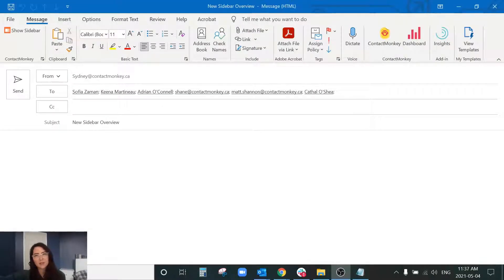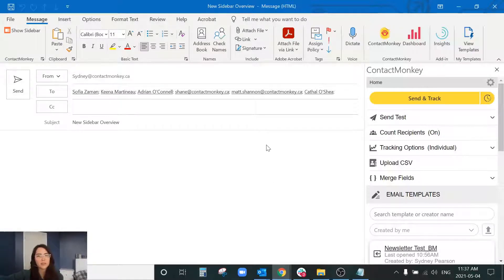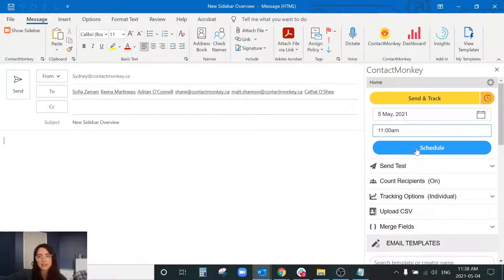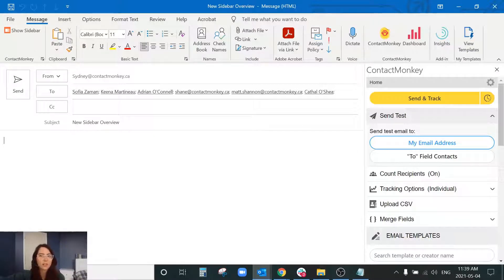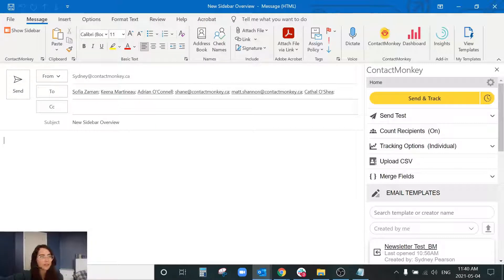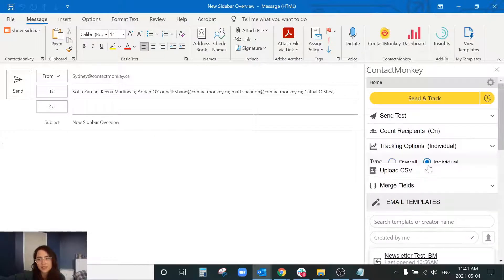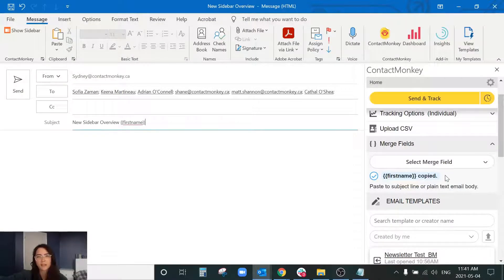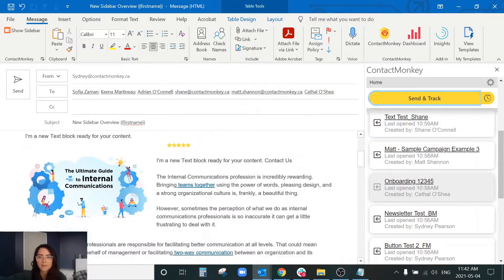Outlook Web Add-in Sidebar Explained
We’ve tailored our sidebar to make it easy to navigate ContactMonkey from Outlook Web Add-in. It’s easier and faster than ever to send and track HTML emails from your Outlook inbox.

In this video, we’ll break down the new features of our Outlook sidebar and show you how to use them to optimize email workflow and maximize productivity.

You can find further tips for navigating the ContactMonkey Outlook add-in sidebar and enhancing your email workflow

Still using an external marketing tool for internal communications? See why ContactMonkey’s dedicated internal communications software outperforms Mailchimp and other external tools

Discover our email builder features and learn about our responsive email template library and design service

Learn how to use internal communications software to increase employee engagement

Follow us for the latest internal communications and employee engagement tips, news, and resources!